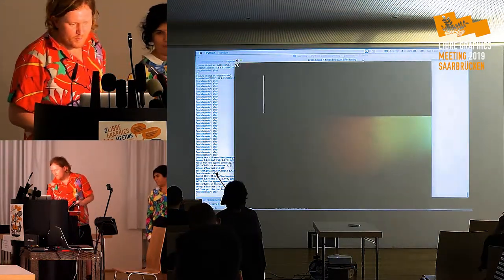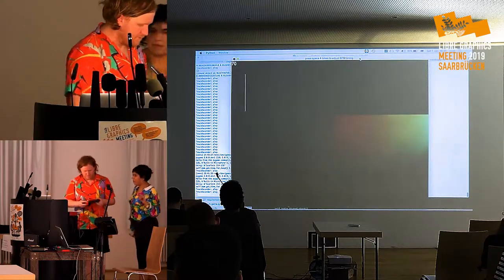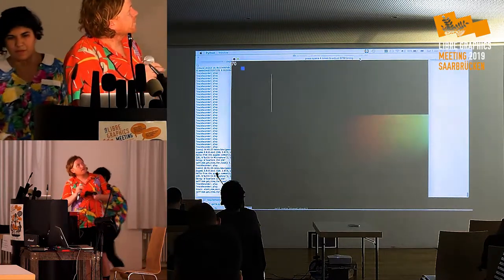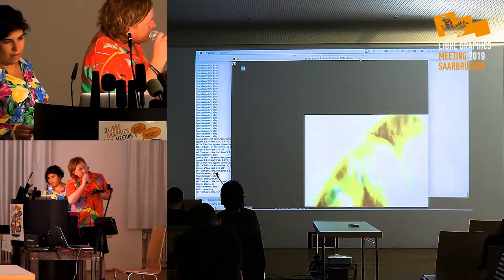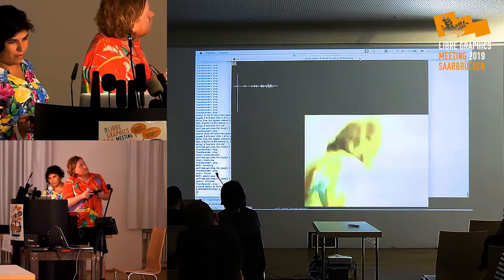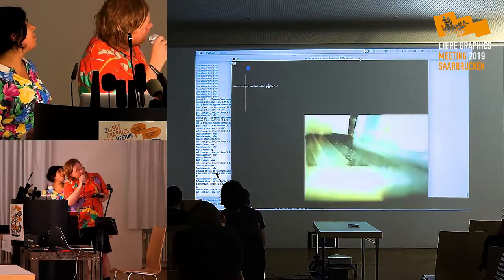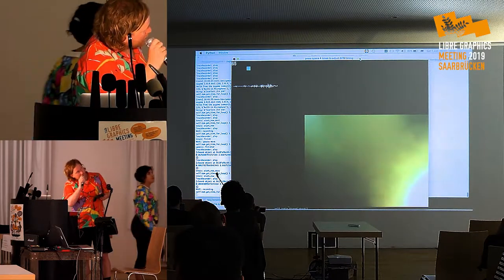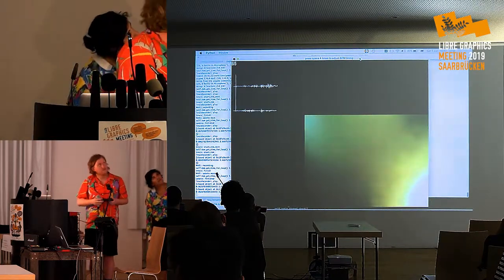LGM 2019 – Flowers and samples — an audio reactive self exploration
René Dudfield & Macarena Pivaral
Flowers and samples — an audio reactive self exploration

Using the FLOSS multi media toolkit pygame, we have been working on an audio reactive visualizer and audio sampling project. In order to explore aspects of music, cross cultural communication, education of graphics programming, musical education, and further our artistic practices. This video synth is made using an accessible programming language (python), and is made to run on cheap portable computer hardware ($20-$40 computers). The specific idea of working with flowers is inspired by the relevance of flowers in Quechua names, also Spanish names and sayings. Working with this program with any kind of other image opens the possibility of reframing signs in a new representative system creating meaning /significance and exploring the dialectic of action and reaction inner process and outside (is there an outside?) supported also by the music medium. Visuals are here not in a static position since they react to music, changing from moment to moment. As a pedagogical tool, we are exploring ways of inspiring people interested in visuals, and music making who might not otherwise be inspired to create graphics. The audio looper component, and the visual reaction component makes generating graphics immediately accessible to anyone who can make a noise or move.

Macarena Pivaral was born in Argentina where she studied music. Now based in Berlin for 9 years, where she continued studying and working in photography and music production increasing her interest in electronic audiovisual projects. She is active in the field of intercultural training and music therapy with a focus on clinical work and migration.

René Dudfield is an author of pygame, the most popular game and graphics library for the python programming language. He works as a freelancer mostly focused on interactive media, apps, and visualisations. He has been based in Berlin for the last 8 years after living in 10 other cities including Melbourne and London.

This presentation was recorded on Saturday, 1st June 2019 as part of Libre Graphics Meeting 2019, at the Hochschule der Bildenden Künste Saar in Saarbruecken, Germany.